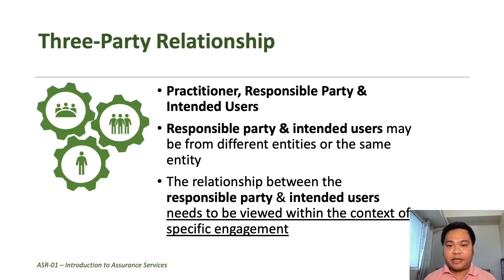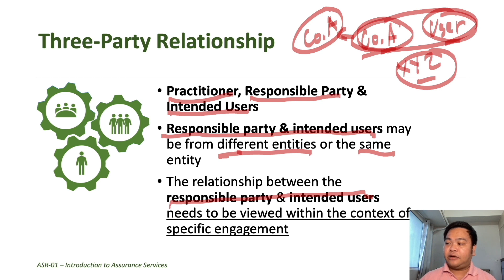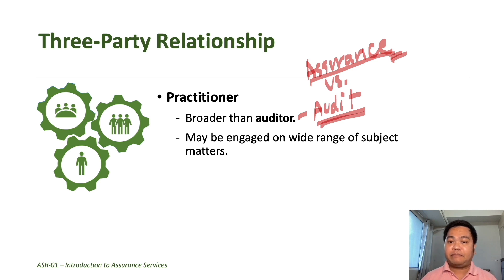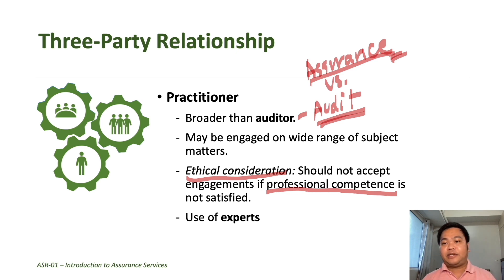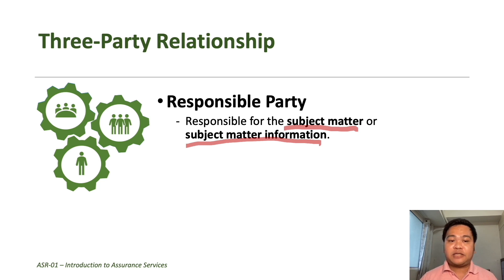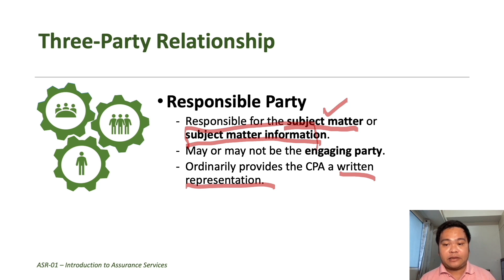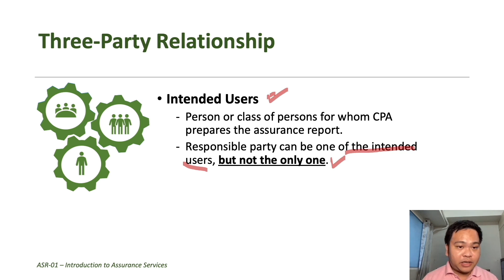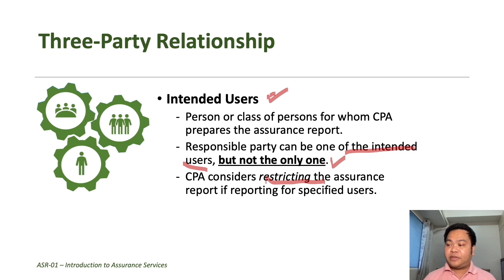ASR 01 (Part 3 of 7) Intro to Assurance Services | CPA Exam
This video lecture is part of the course Auditing and Assurance Principles 2021. This video lecture is ASR-01 Introduction to Assurance Services Part 3 of 7) This part covers the following chapters:

00:00 Three-Party Relationship
02:34      - Practitioner
07:28      - Responsible Party
11:30      - Intended Users

References:
*Auditing and Assurance Principles by Jose M. Ireneo et. al (2018 Edition)
*Auditing and Assurance Services an Integrated Approach by Arens, Elder and Beasley (15th Edition)